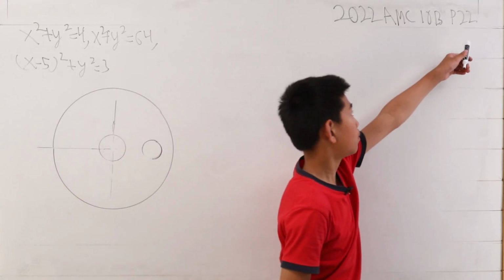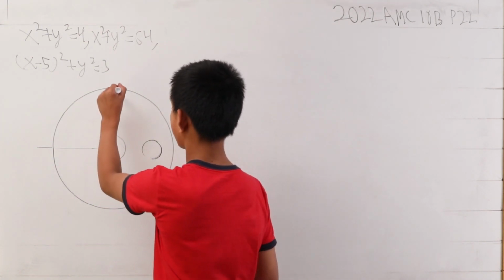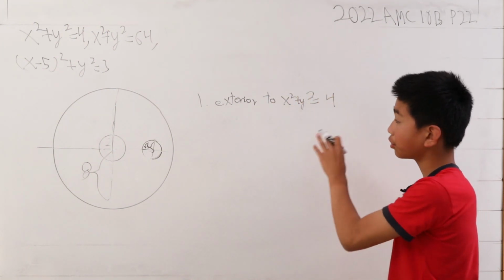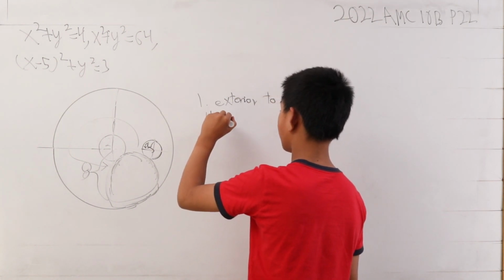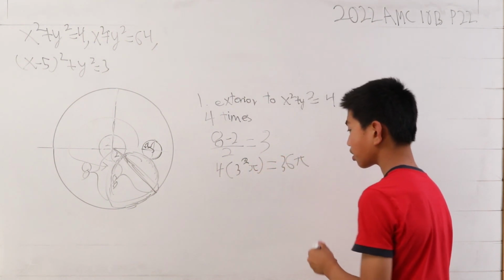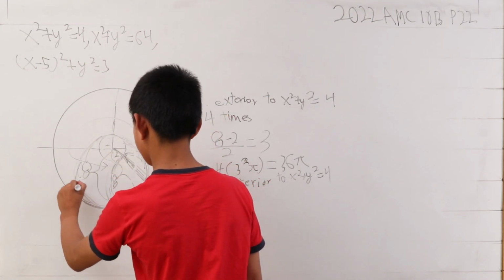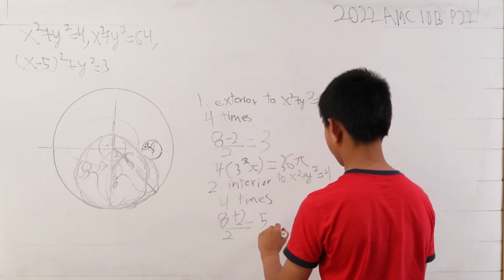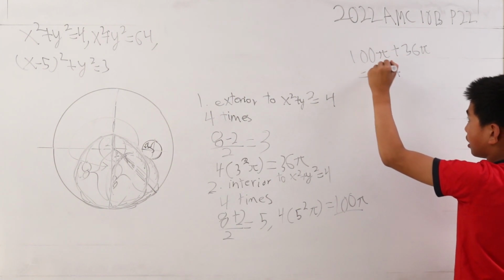2022 AMC 10B P22